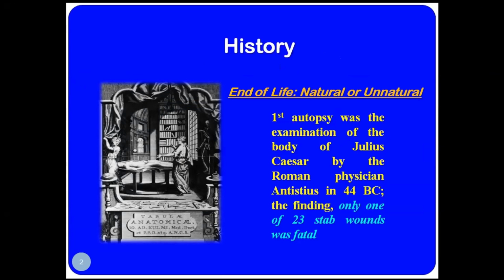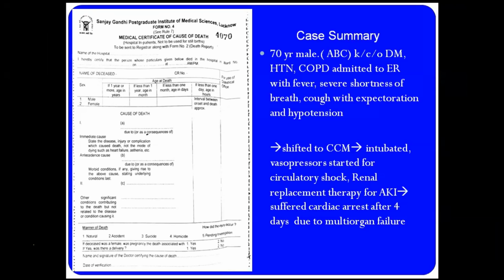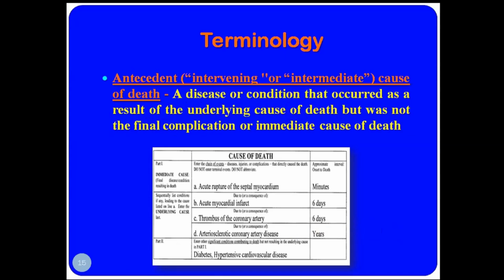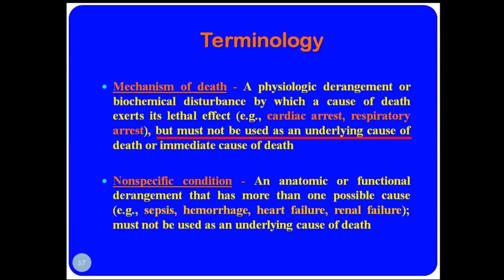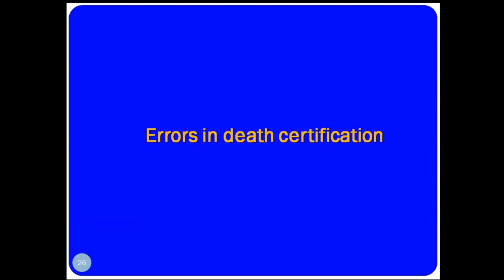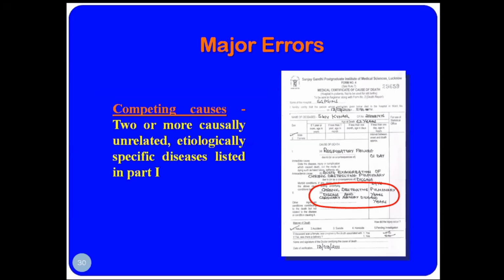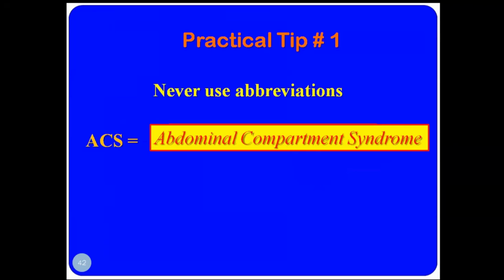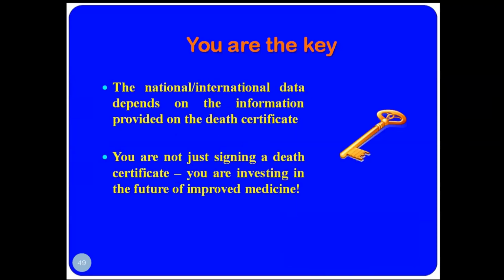How to Write a Proper Death Certification by Prof Afzal Azim, SGPGIMS, Lucknow